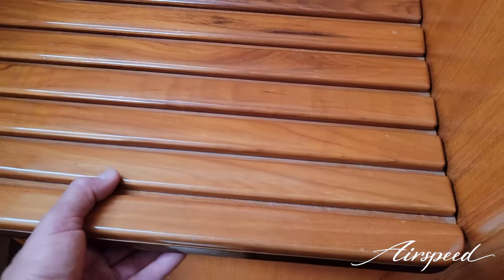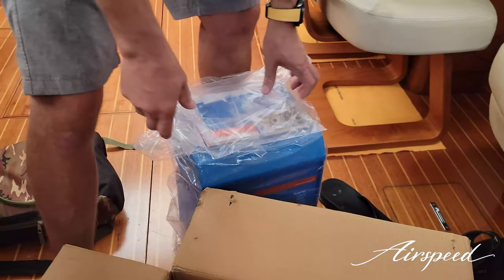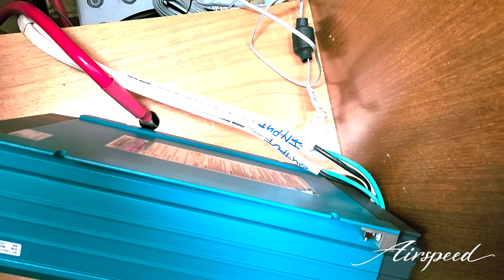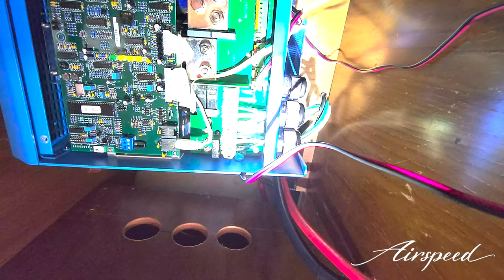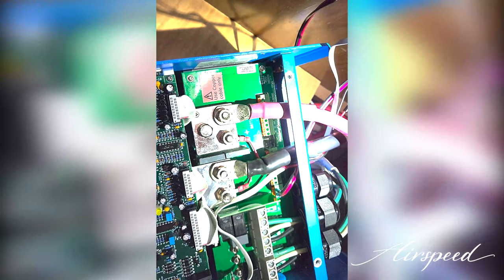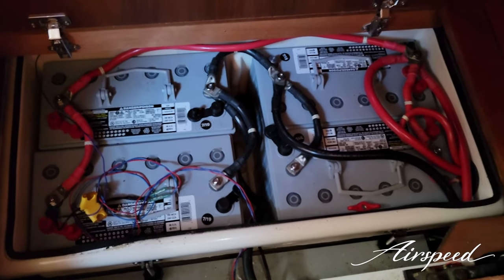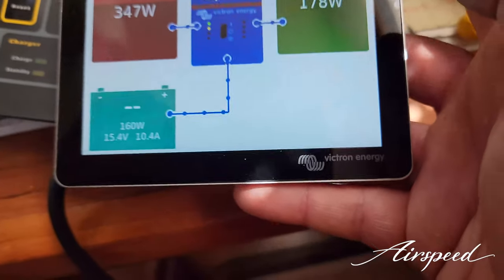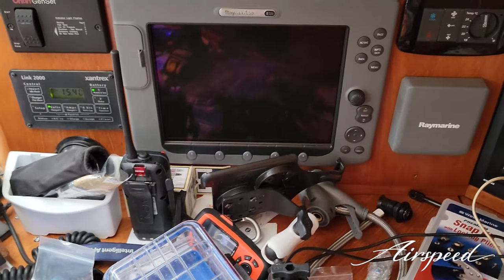Unboxing and Installing the Victron Multiplus Inverter Charger and Cerbo GX